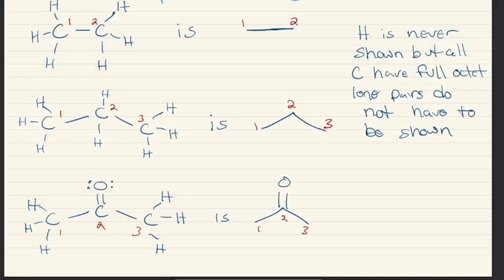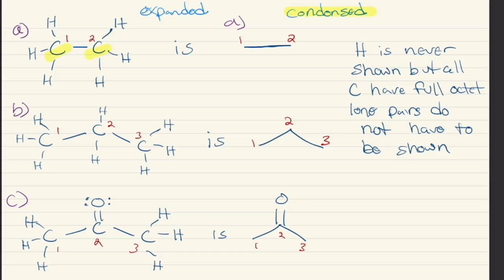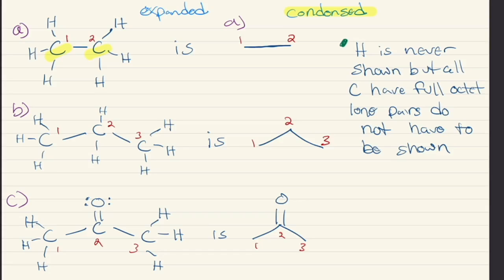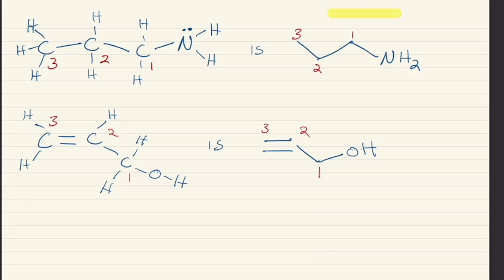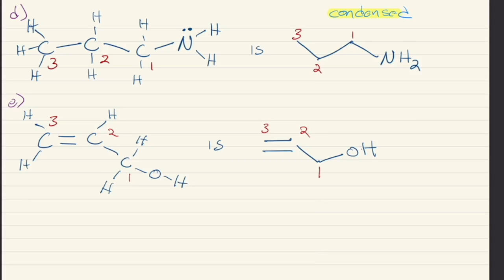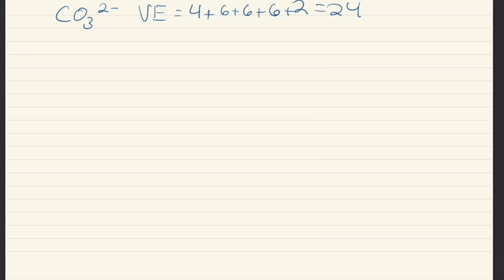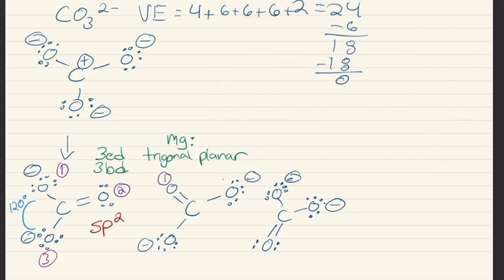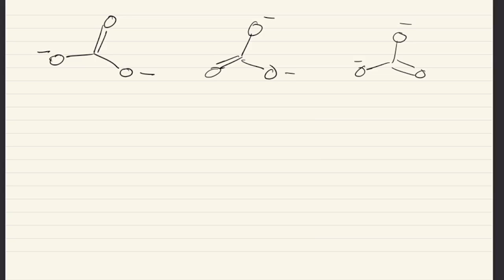Mini-Lecture: Drawing Condensed Structures and Resonance